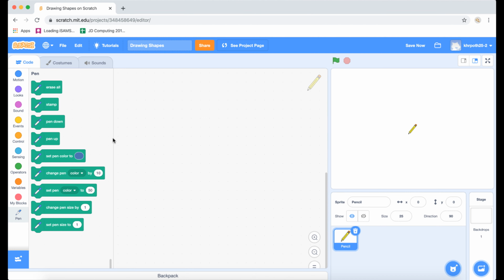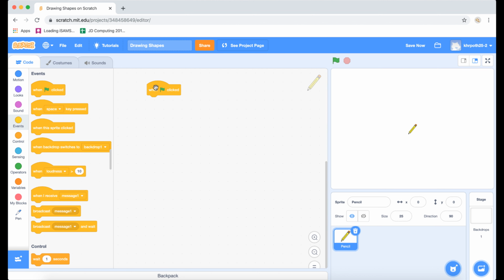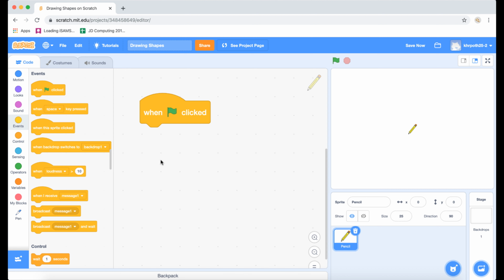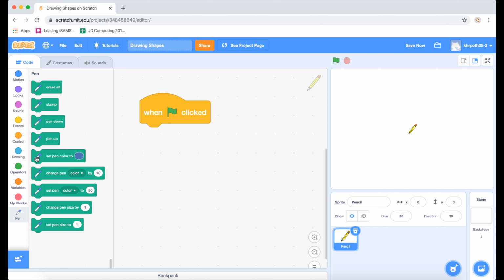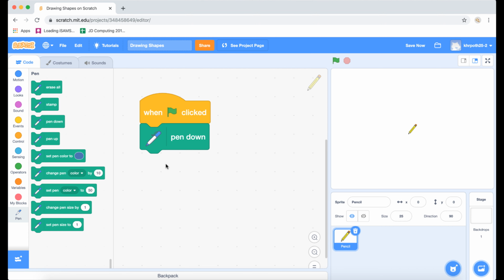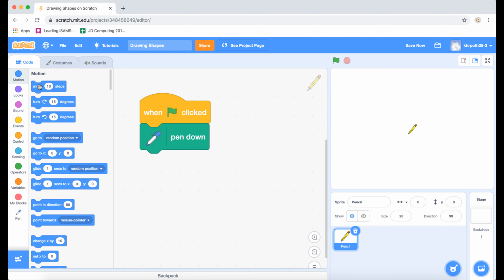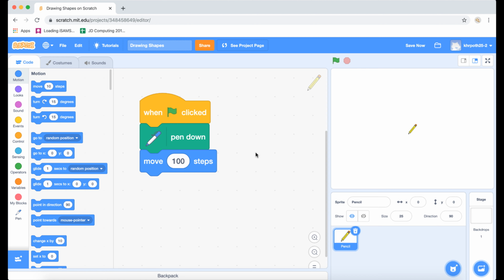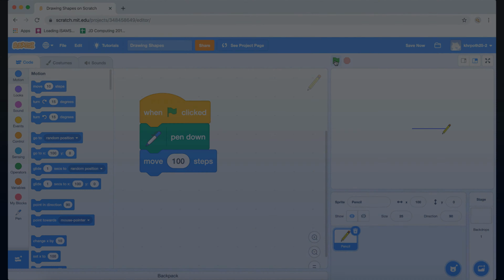Pen Challenge 1 - Scratch Pen Challenges - Coding with Scratch - Draw a line - Percentages